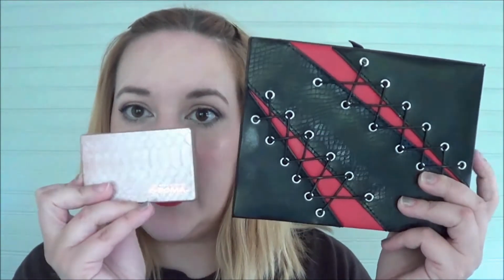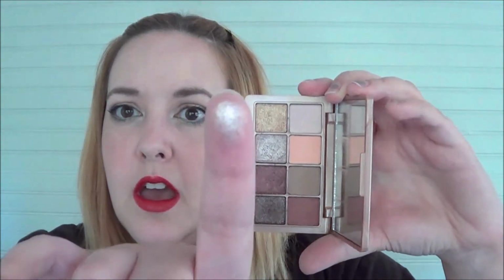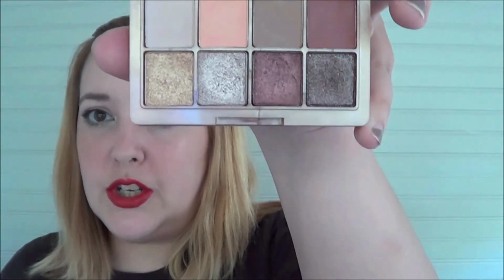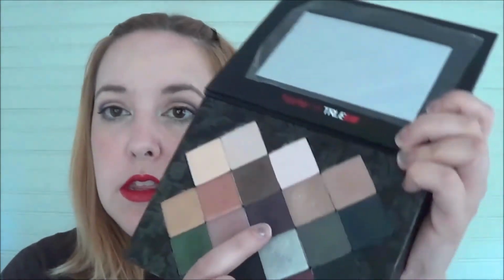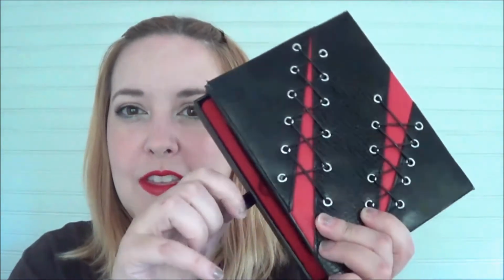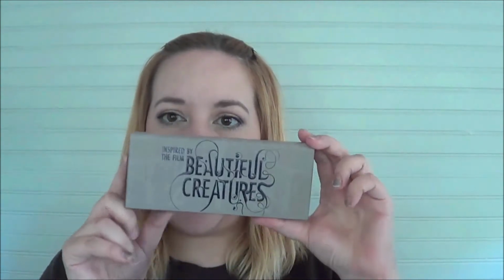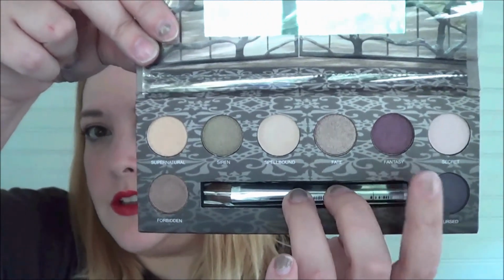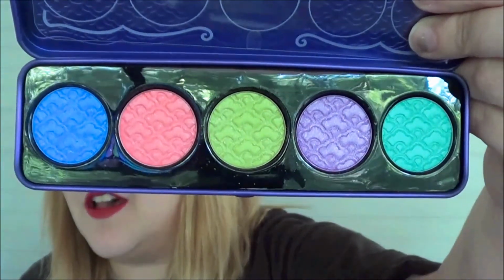One Month One Palette | August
This is my One Month One Palette for August.

I have a new beauty instagram!

If you want to follow my personal one, too...